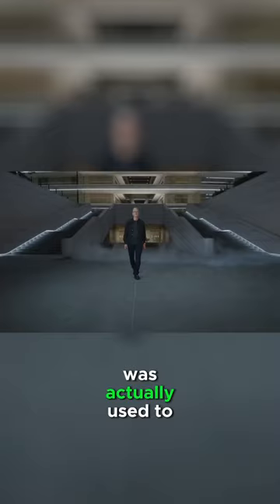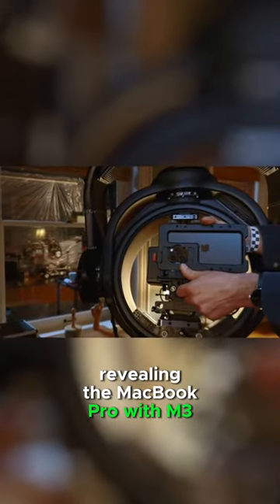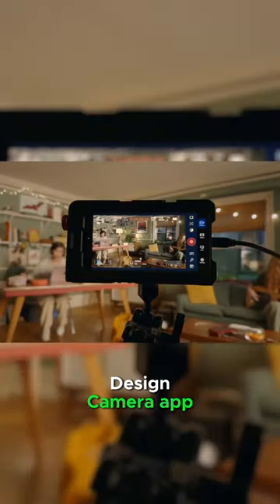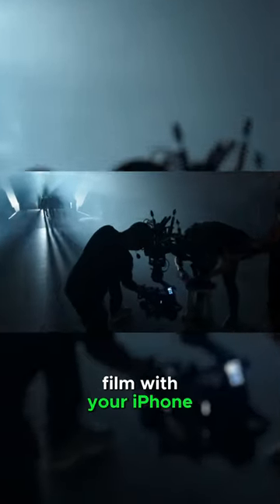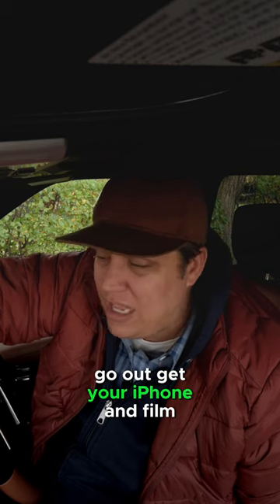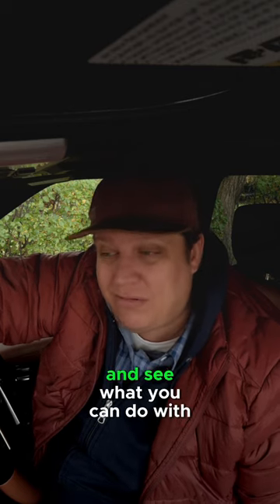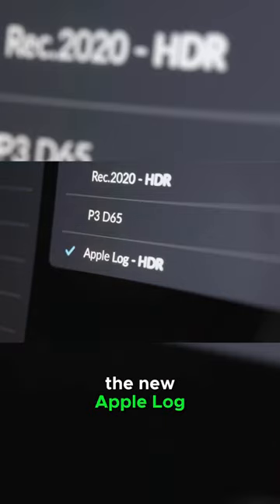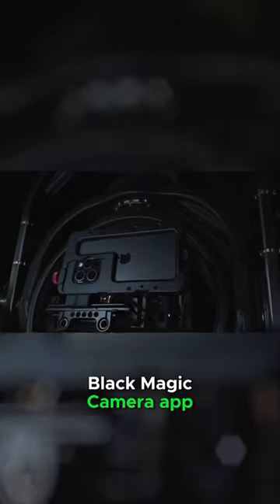Cinema camera in your pocket! Blackmagic Design camera app and iPhone = magic?